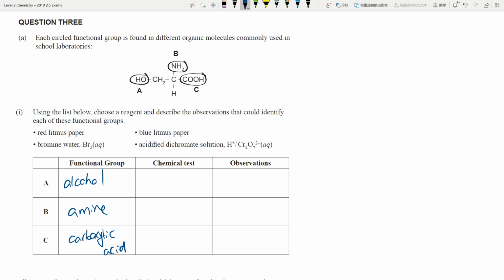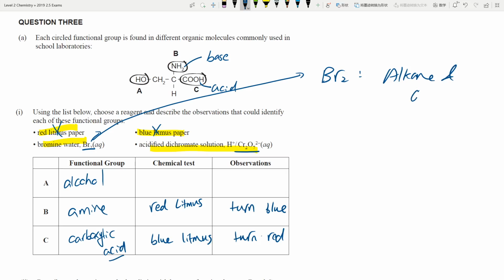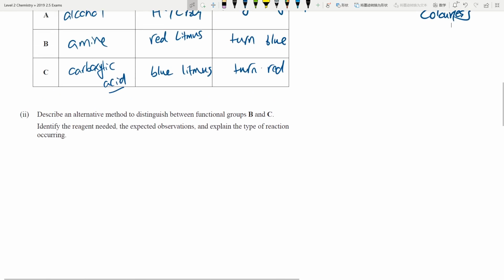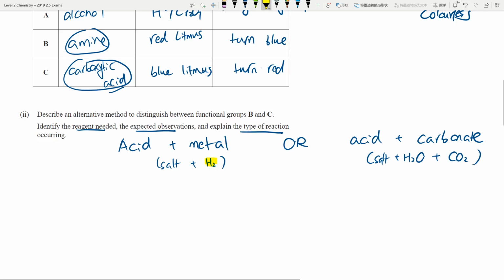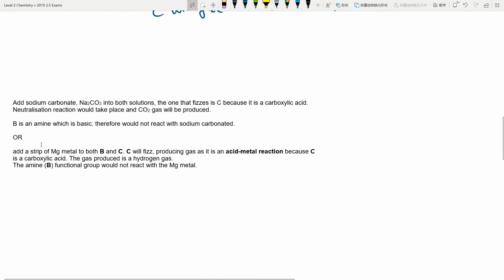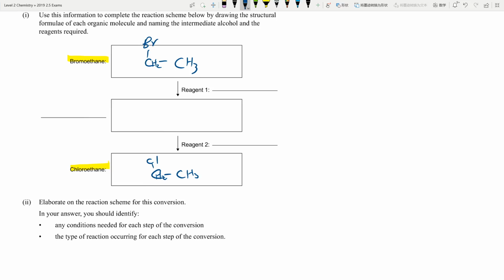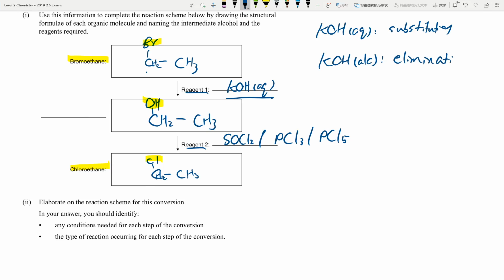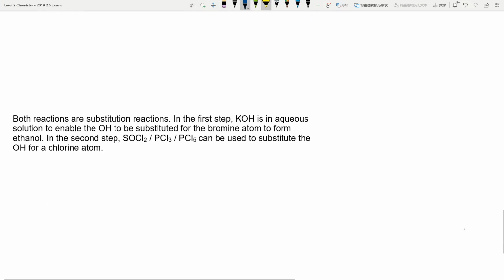NCEA L2 Chemistry 2.5 Organic Chemistry 2019 Question THREE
Worked example for Q3